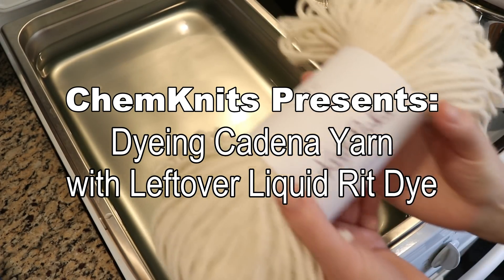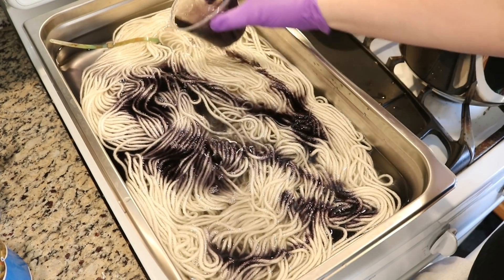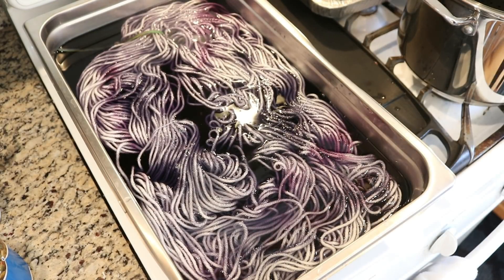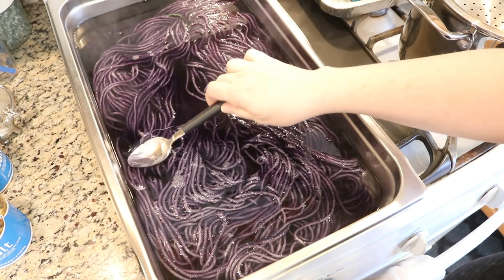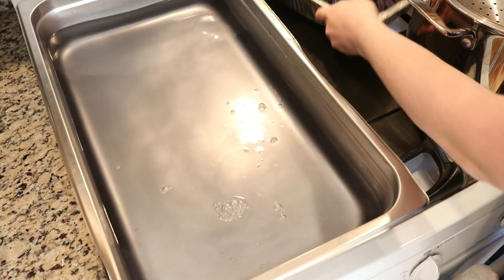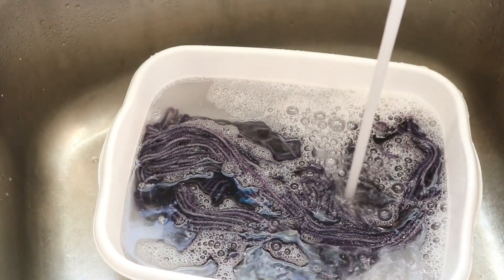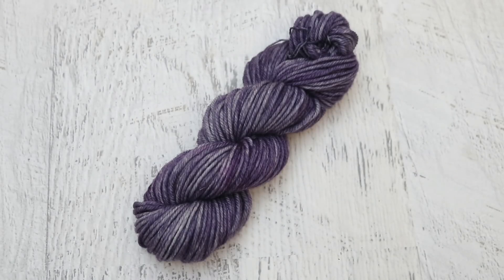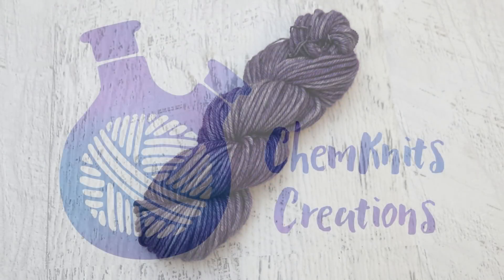Dyeing Cadena Yarn with Leftover Liquid Rit Dyes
KnitPicks Bare Cadena Yarn - 70% Peruvian Highland Wool / 30% Superfine Alpaca

VIDEO CONTENTS:
[0:00] Introduction
Leftover dye pan with Easter Egg dye tablets
30 cups of water + many cups of vinegar (but dye tablets are basic.)
Starting with dry cadena
[1:06] Adding the leftover dye to the cool dyebath
turn on the heat
[3:40] 10 min later
[4:37] 20 min later, turn the heat off and let the yarn cool in the dyebath for a bit
[5:08] Removing the yarn from the pan
[5:41] Washing the yarn
[6:42] The finished dry yarn and conclusions